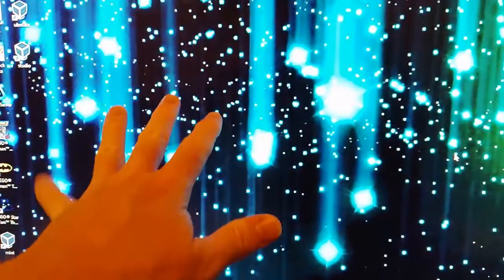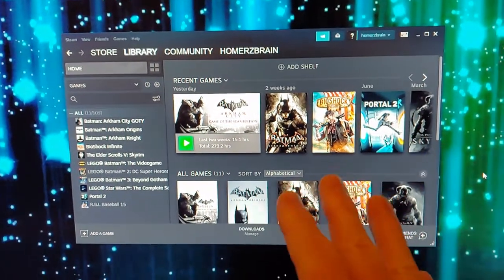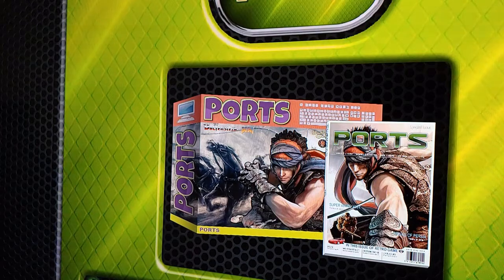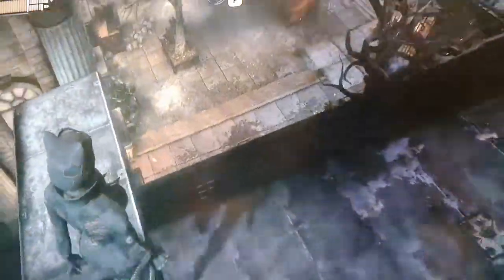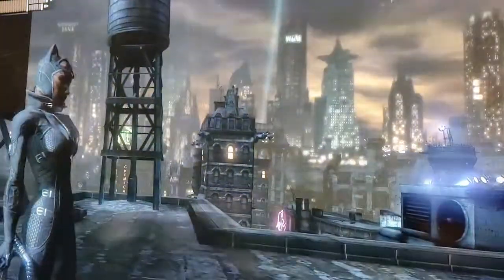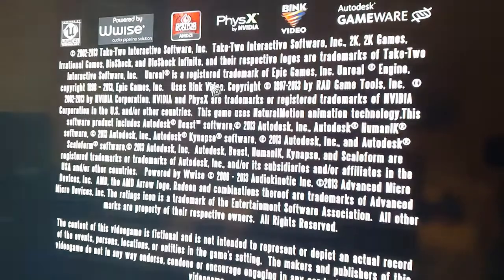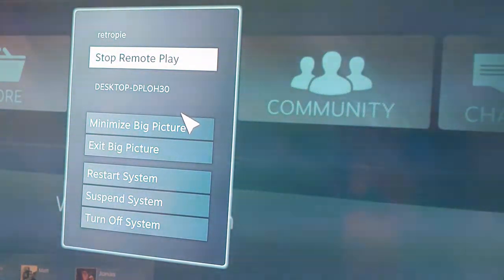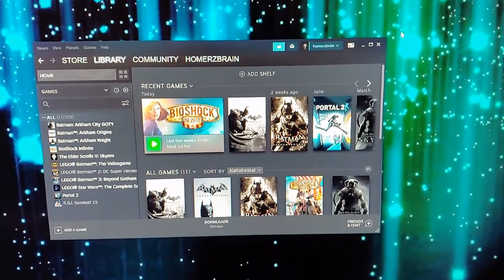Play PC games on any TV with Raspberry pi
Use Steam Link app on PI to stream games from your PC to any TV (or mobile device too, but this video only looks at the pi)